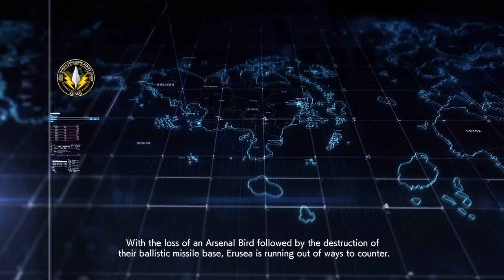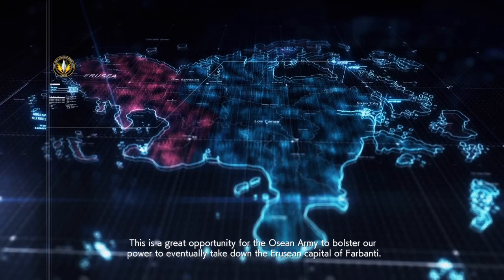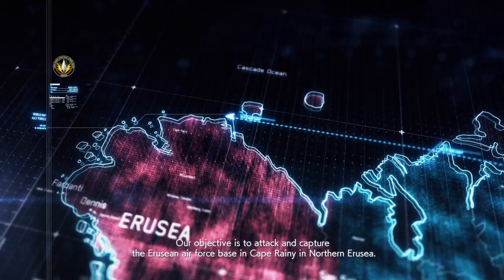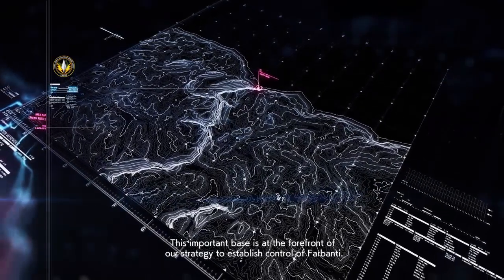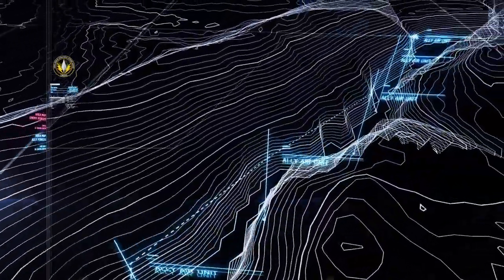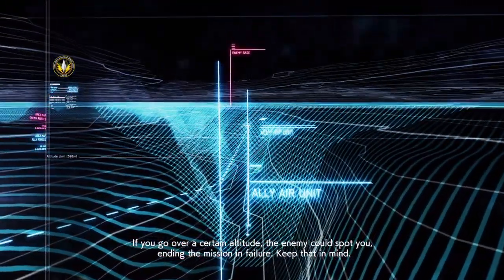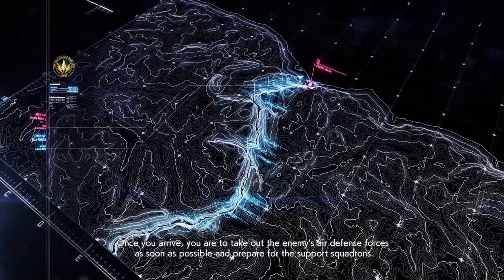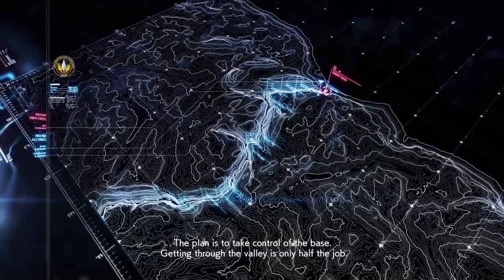ACE COMBAT 7: SKIES UNKNOWN---OP WEREWOLF BRIEFING